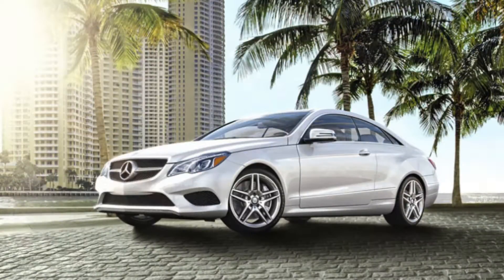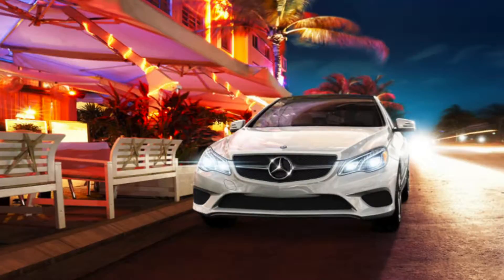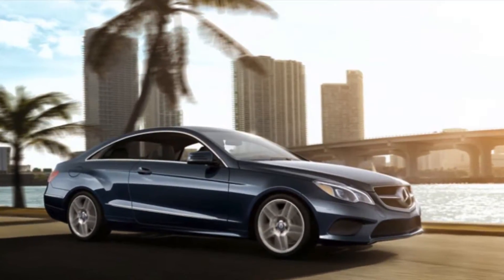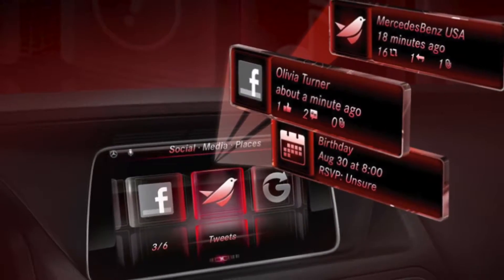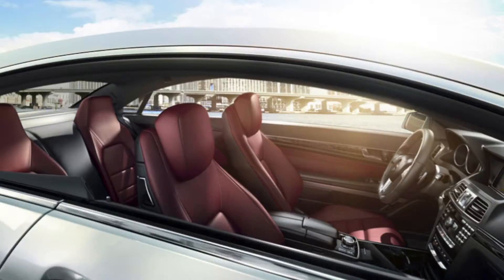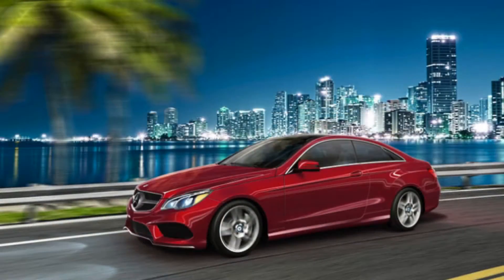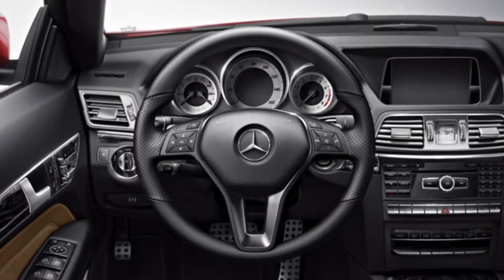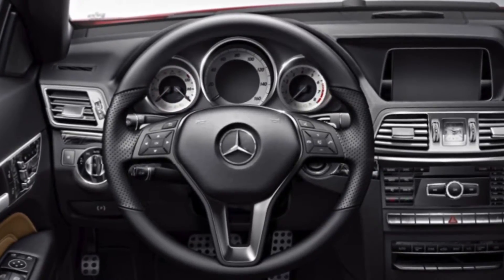2014 Mercedes Benz E Class Mercedes Benz Dealer Serving Washington DC 1080p